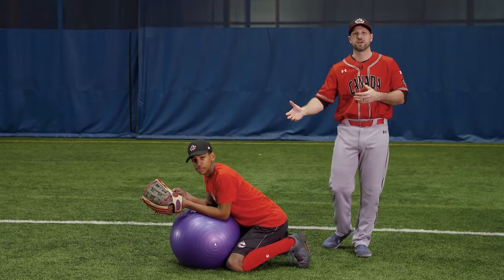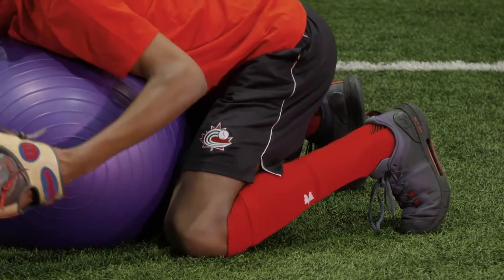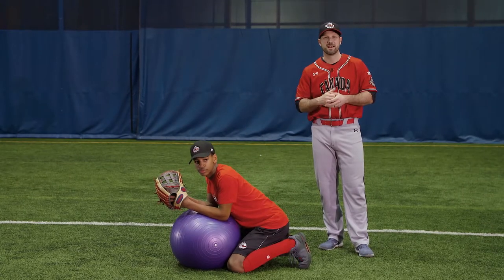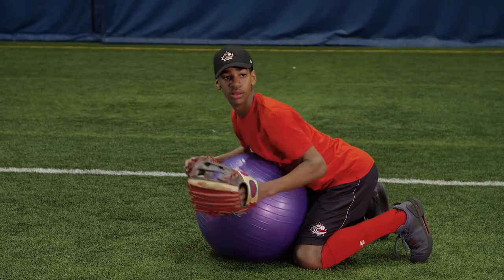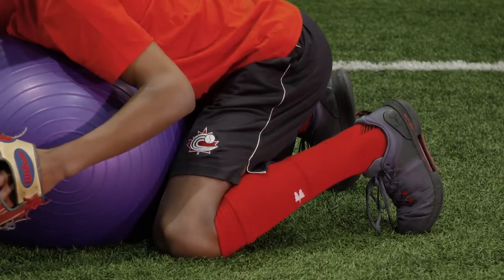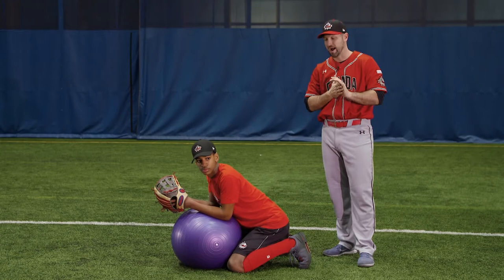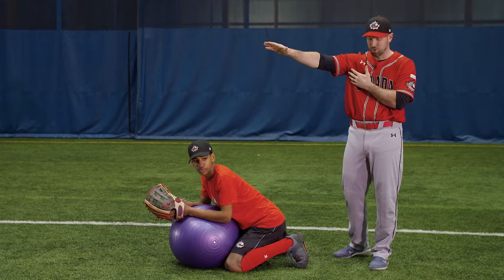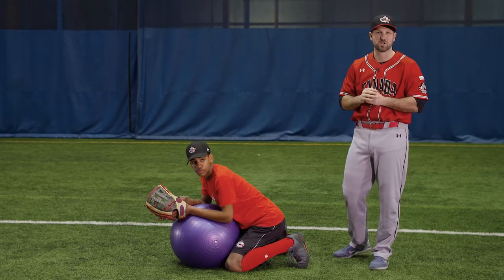Instructional Video - Season 5 - Diving Progression Drill